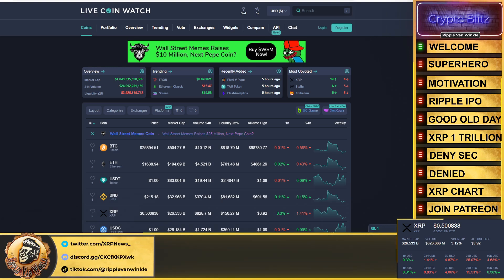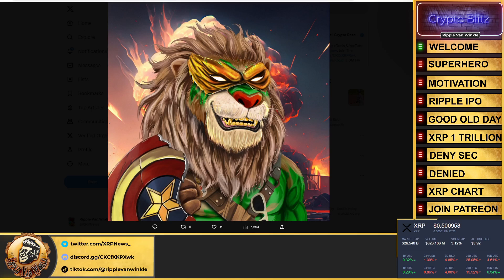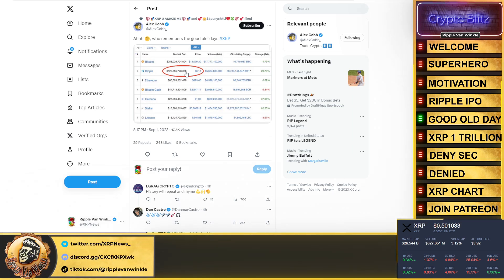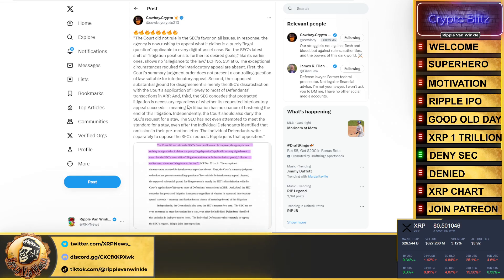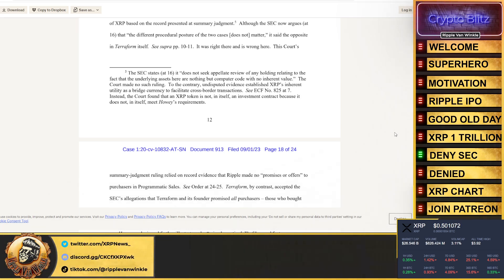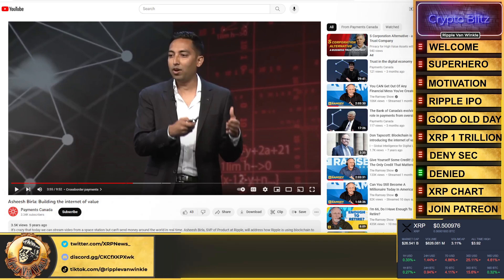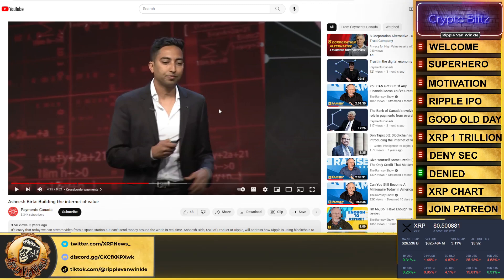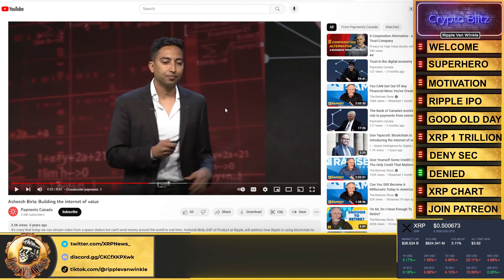Ripple XRP News - MASSIVE RIPPLE V SEC LAWSUIT UPDATE! RIPPLE + AMAZON PARTNERSHIP PRICE EXPLOSION!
You will get a email for an unlock code next week